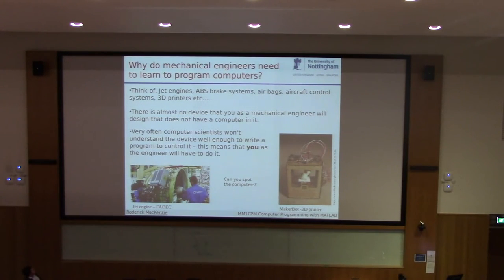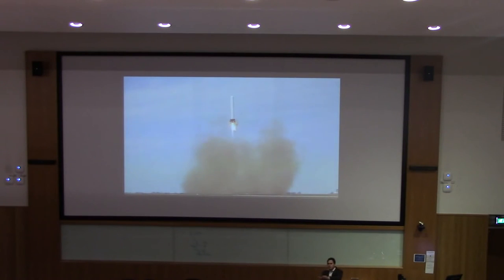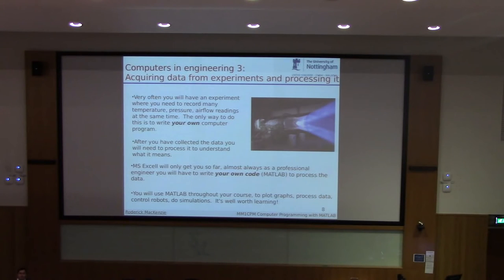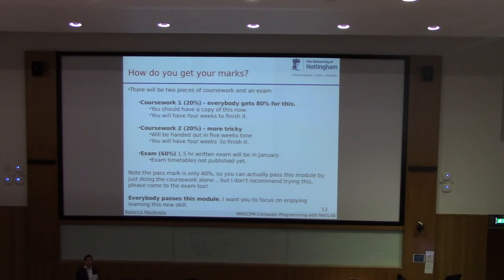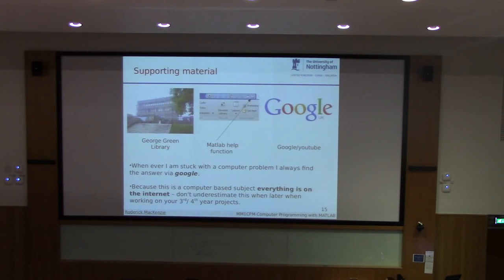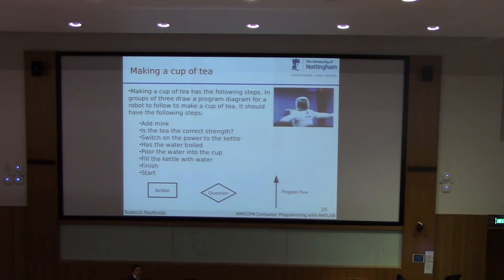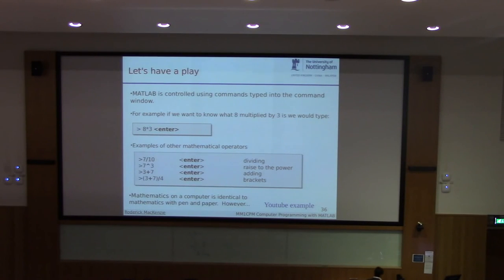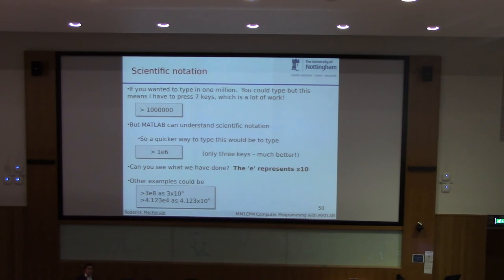Lecture 1 Introduction to programming with MATLAB, variables and built in functions MM1CPM